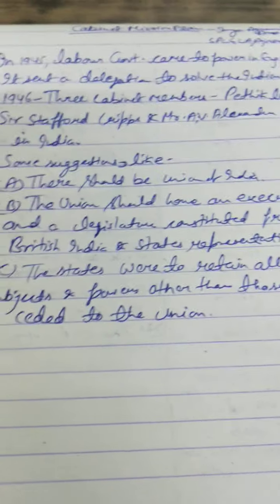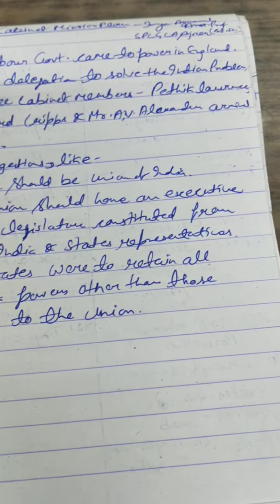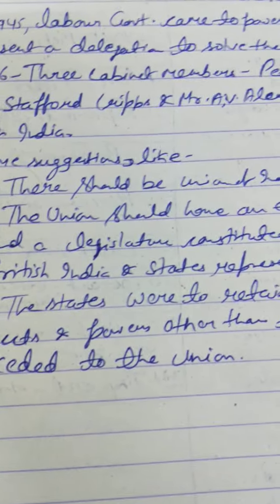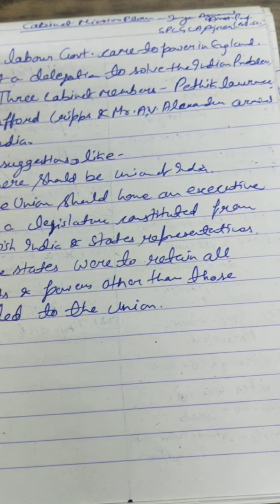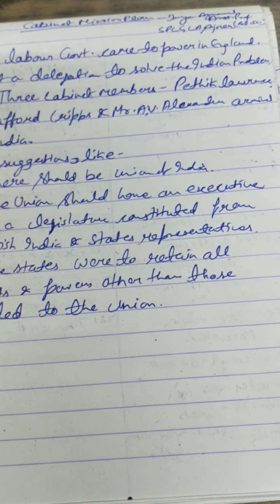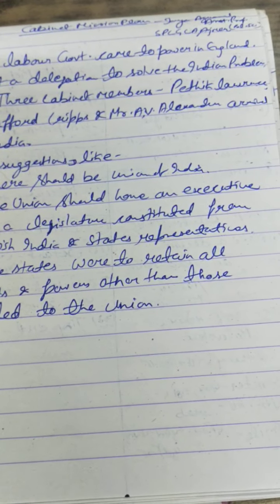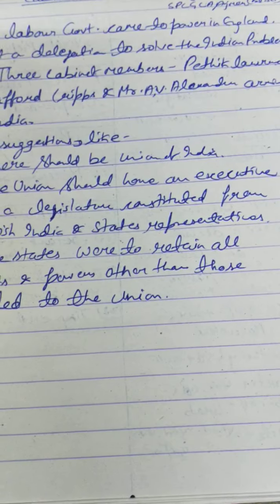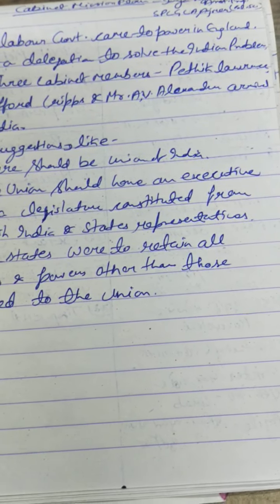Cabinet Mission Plan